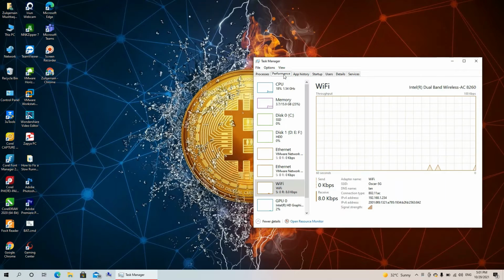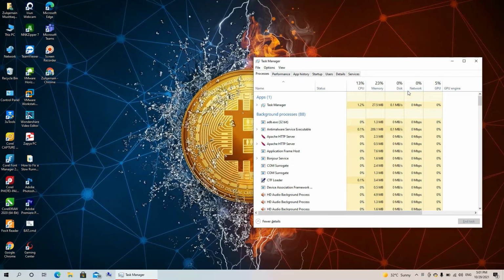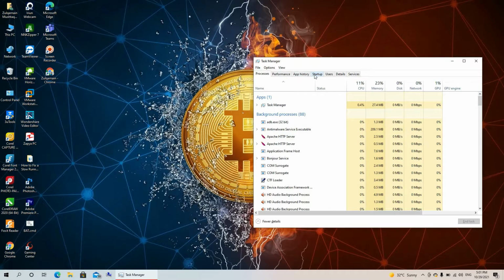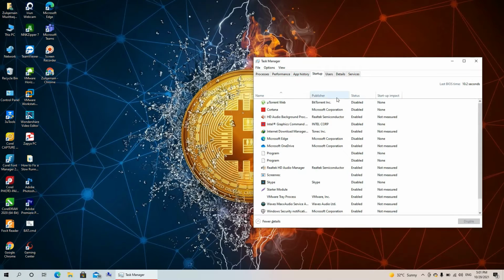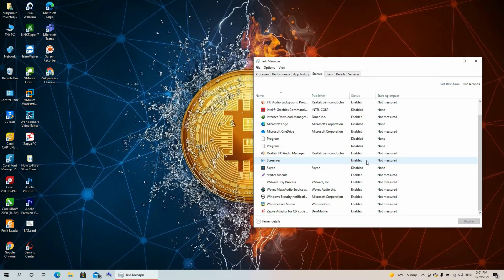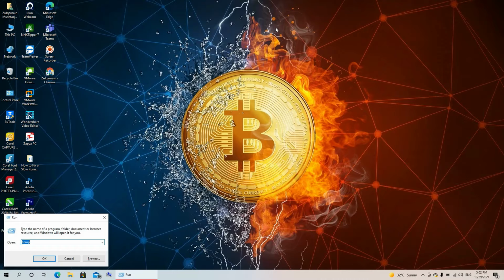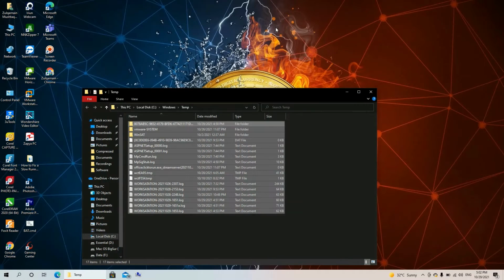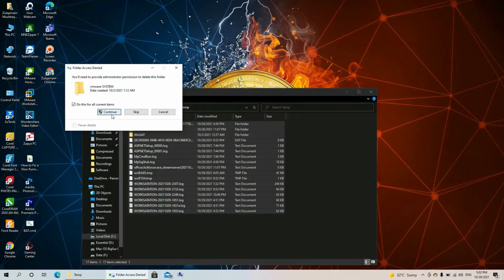How to Fix a Slow Running Computer | Technology Factory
How to Fix a Slow Running Computer
When your system begins to slow down, and unresponsiveness and long load times become the norm, what’s the best way to speed up a computer? Fixing computer lag problems can seem like a daunting proposition, but it’s not. Our guide will show you how to fix a slow PC, with steps that can be done in minutes and instantly deliver lasting results.

TECHNOLOGY FACTORY
Learn with Zulqarnain